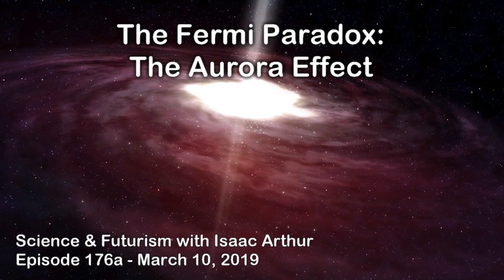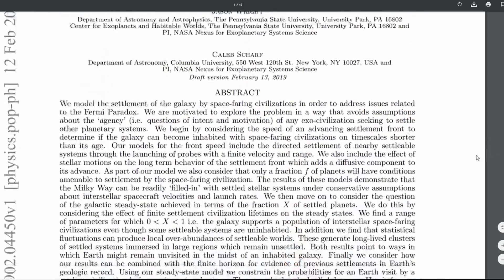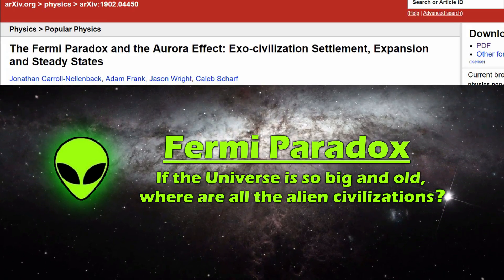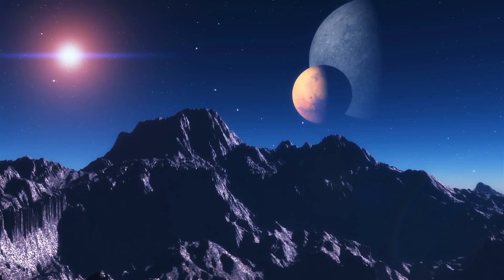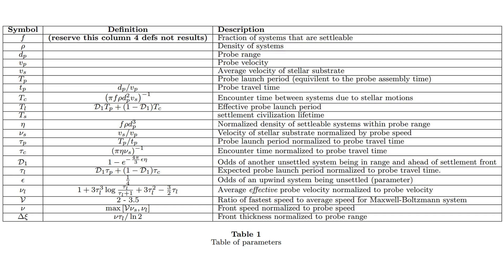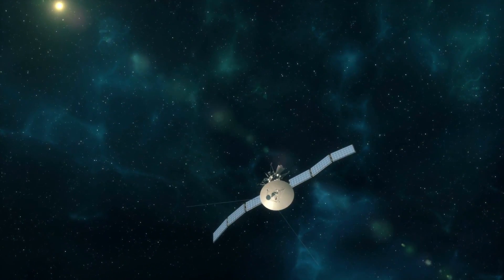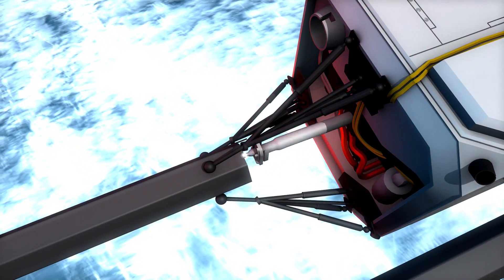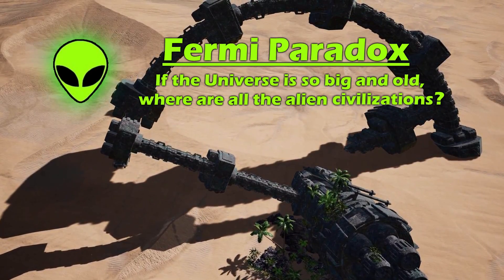The Fermi Paradox & the Aurora Effect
A new paper has come out discussing how the Fermi Paradox might be explained by the rigors of traveling space for interstellar colonization, causing settlements to be rare and and possibly not long-lived. We'll look at this model for spreading humanity out across the galaxy and see what insights or flaws it might have.

Listen or Download the audio of this episode from Soundcloud: Episode's Audio-only version:

Credits - The Fermi Paradox: The Aurora Effect
Episode 176a, Season 5 E10a

Written by:
Darius Said
Isaac Arthur
Mark Warburton

Editors:
Gloria Meadows
Keith Blockus
Matthew Campbell
Sigmund Kopperud

Produced & Narrated by:
Isaac Arthur